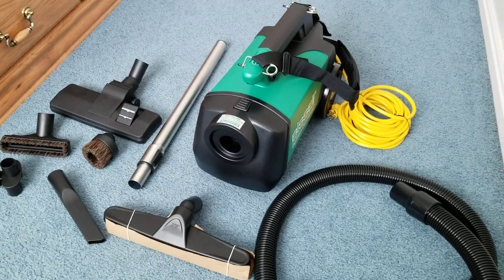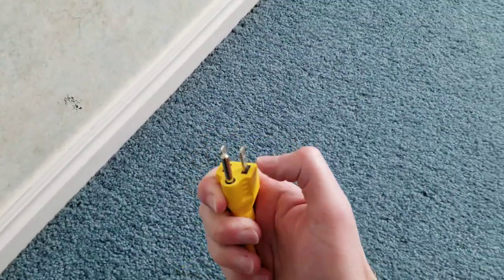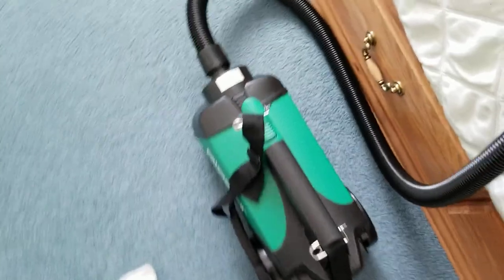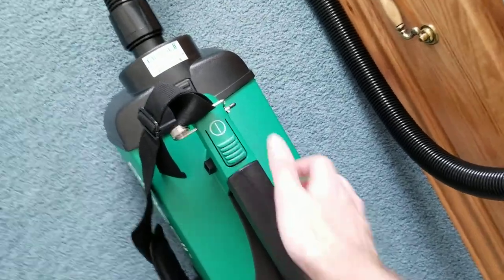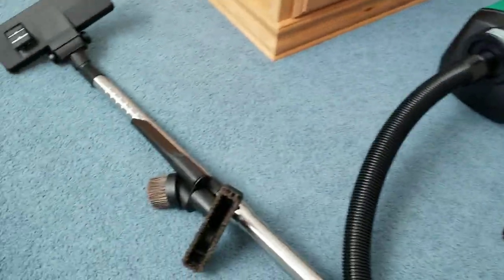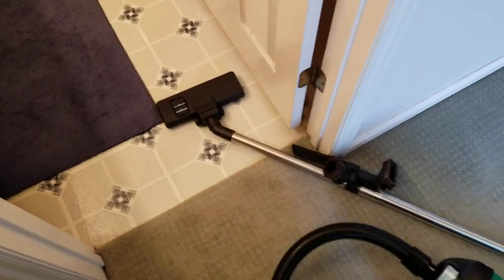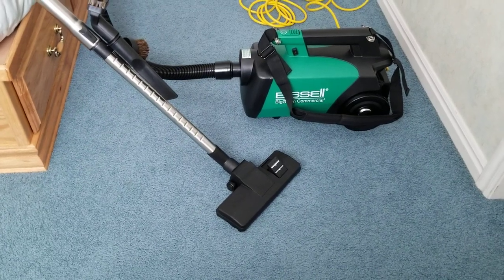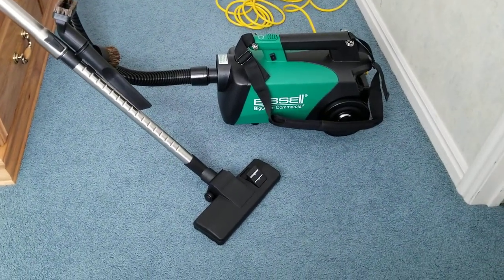Bissell Big Green Commercial BGC3000 Canister Vacuum (Demo)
My overview of the Bissell which can also be found as the Perfect C105 and/or the Clean Obsessed CO711.